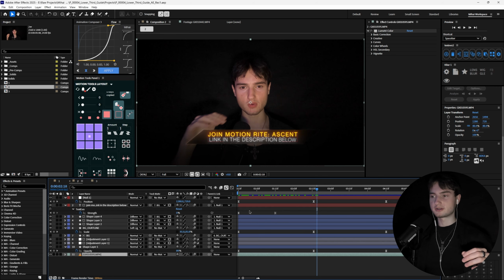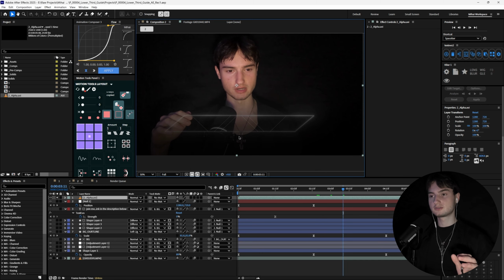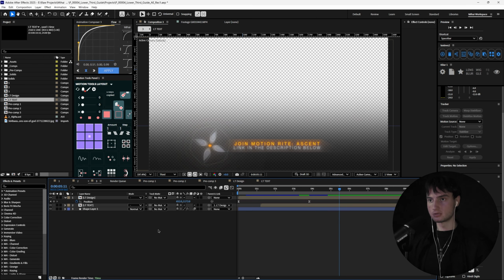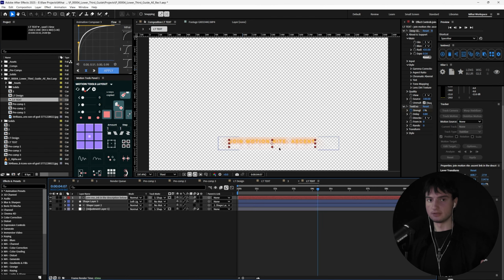The Secret Animation For Talking Head Videos | After Effects Tutorial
Become a next level video editor and make your animations look expensive using your God given creativity.